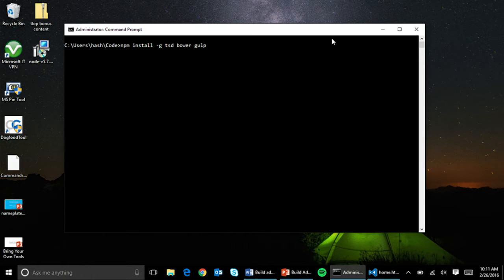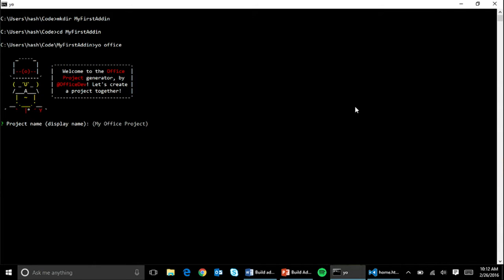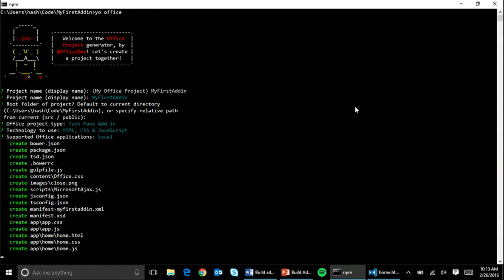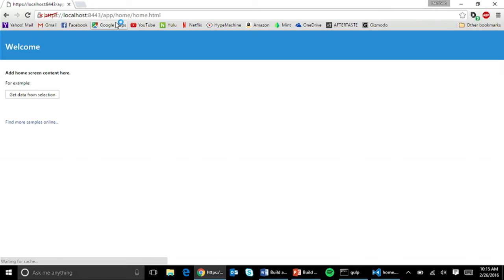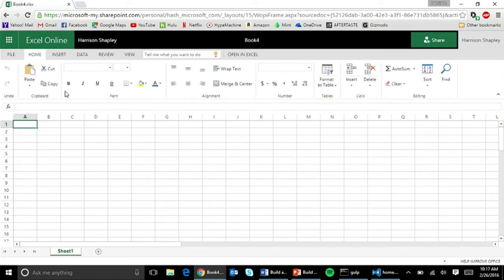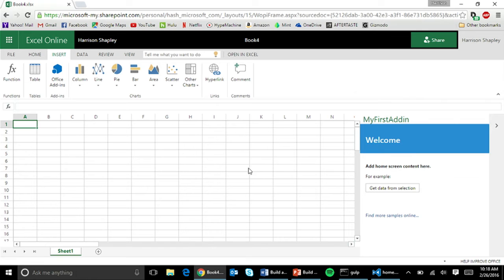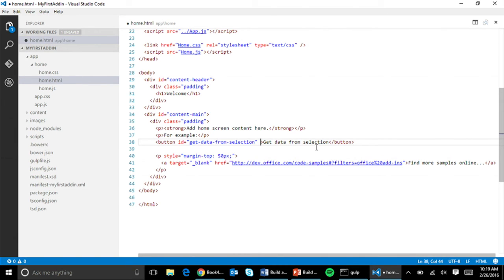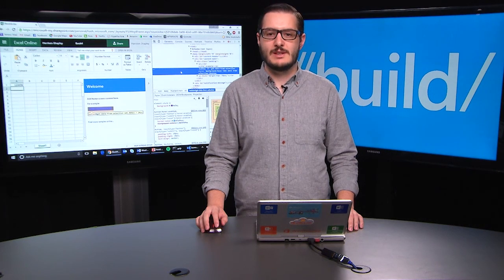Build 2016 Build Office Add ins with Any Code Editor and Office Online